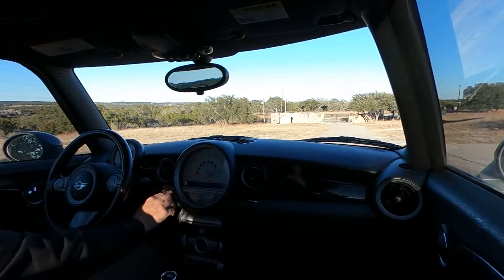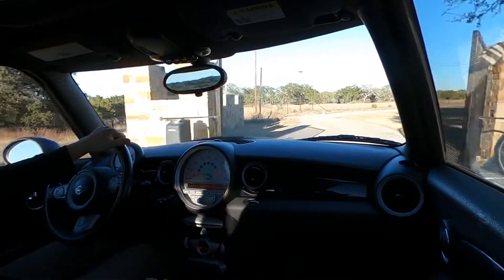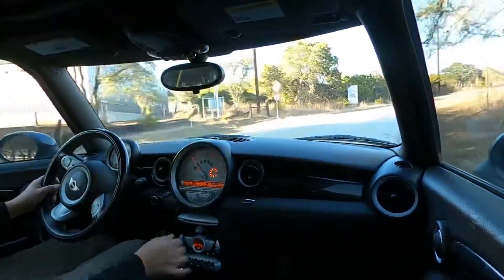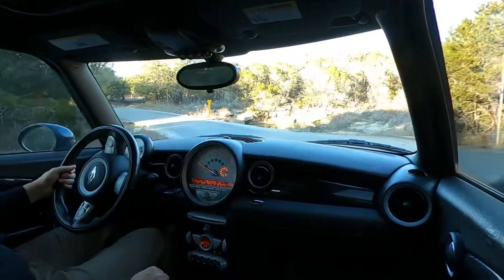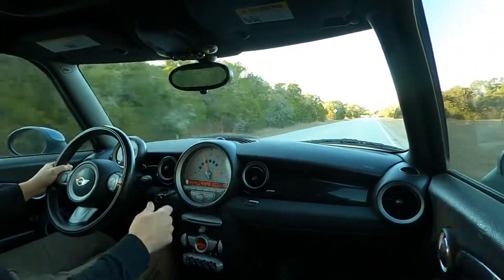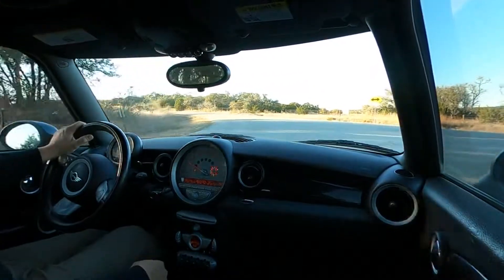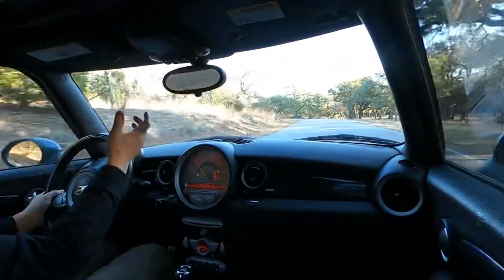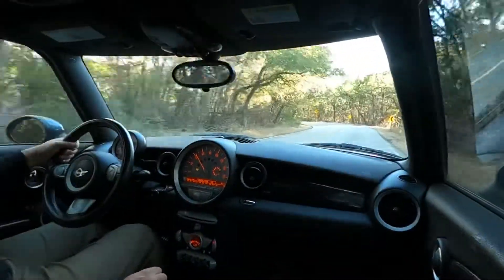2009 Mini Clubman S Drive Along P74083